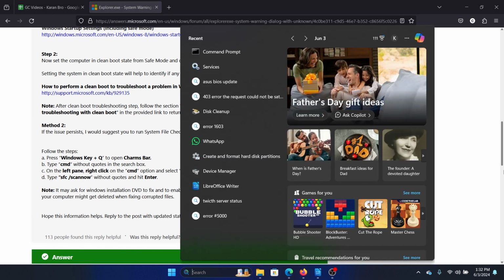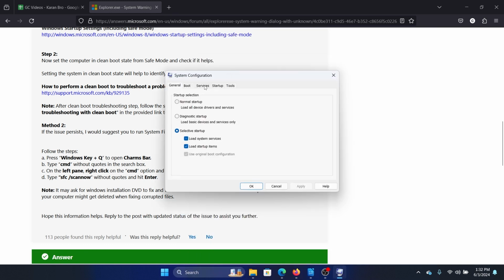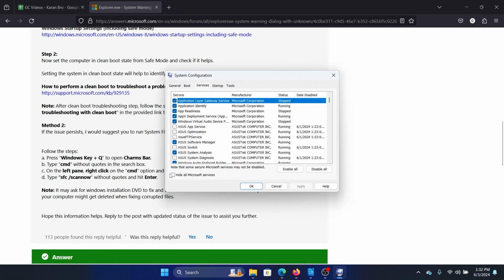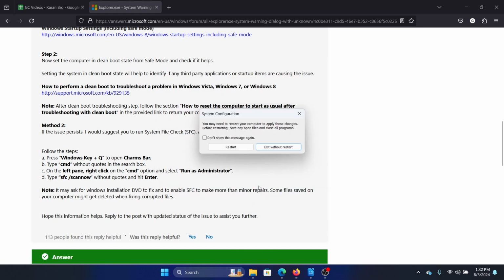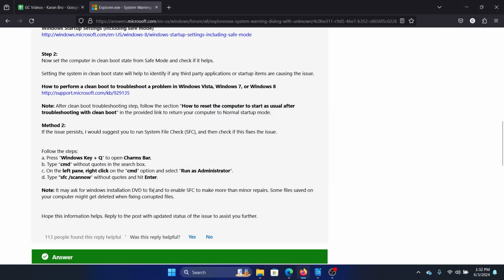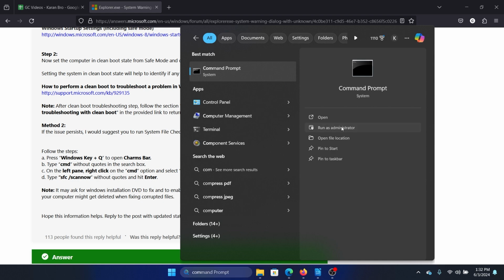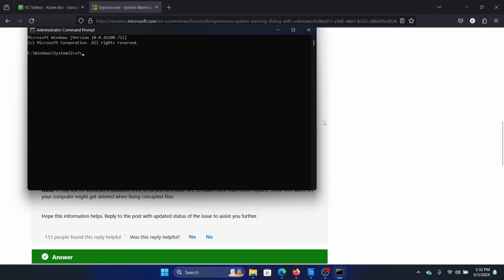How To Fix Unknown Hard Error On Windows 11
Video Title: How To Fix Unknown Hard Error On Windows 11

If you wish to Fix Unknown Hard Error On Windows, then please watch this video for the resolutions.